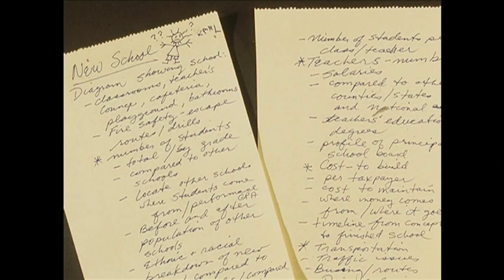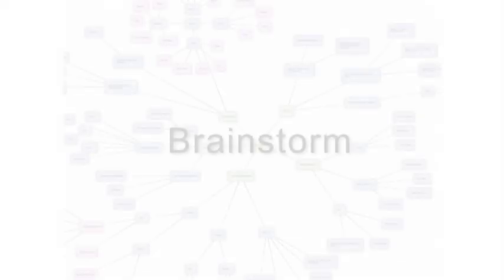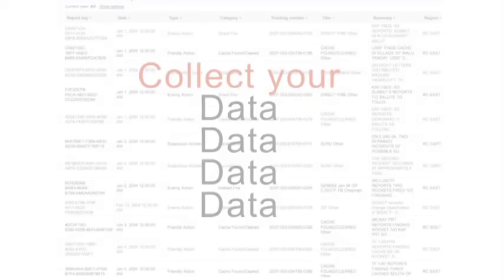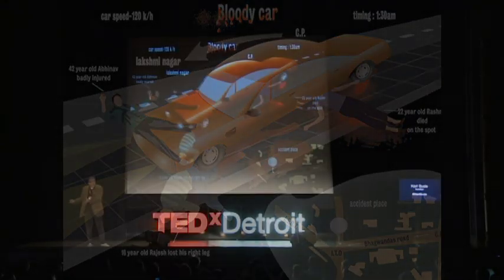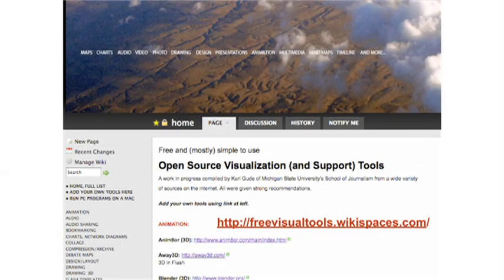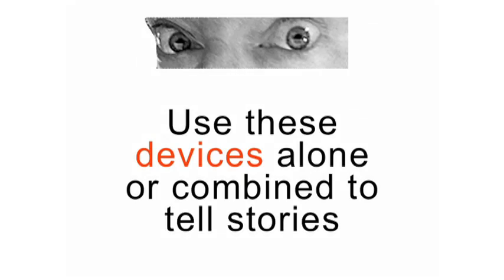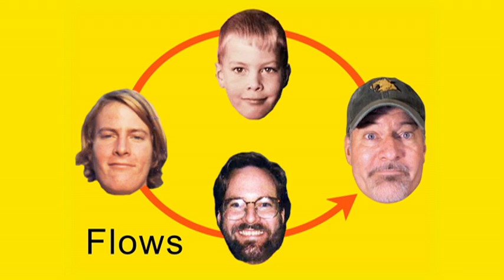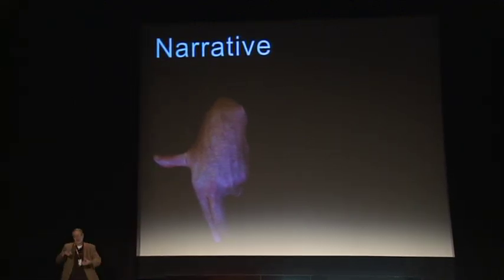TEDx Detroit 2010 Karl Gude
Karl teaches information visualization for Michigan State University's School of Journalism and is a consultant for news and government organizations.